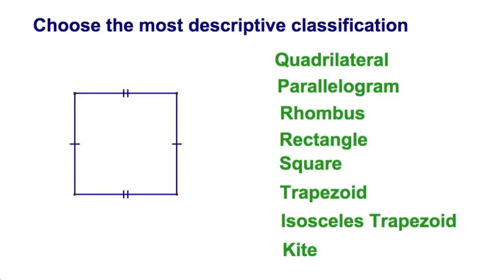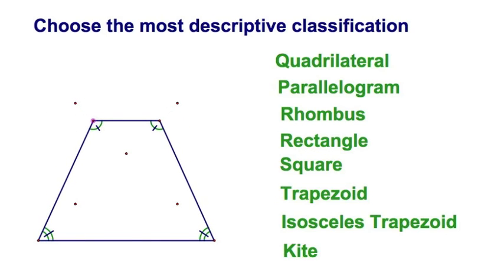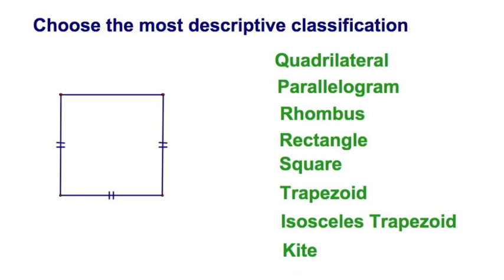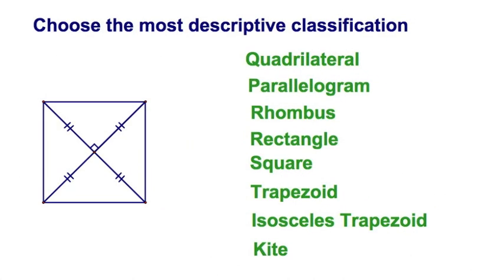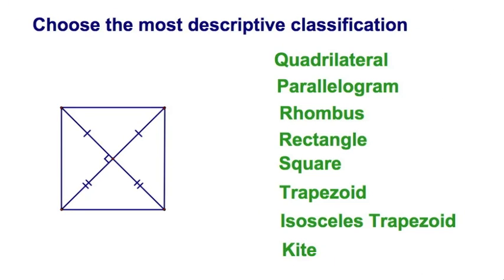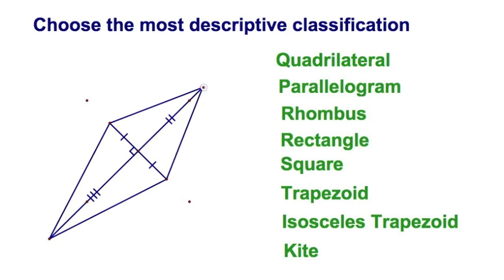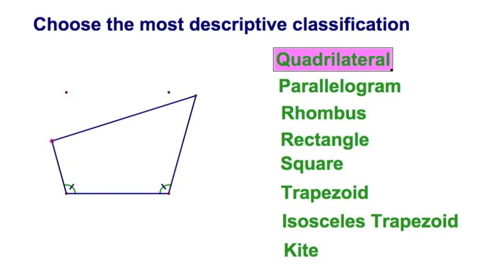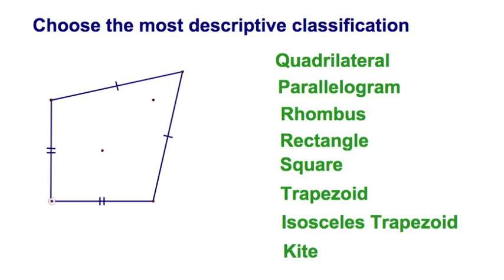Identifying Special Quadrilaterals / 8.6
Identifying Special Quadrilaterals Game.
Look at the figure, pause the film, make a choice, then resume.
20 Exercises:
Each figure "looks" like a square.  Use tick marks to determine properties.
Choose the MOST descriptive name for each:
quadrilateral
parallelogram
rhombus
rectangle
square
trapezoid
isosceles trapezoid
kite